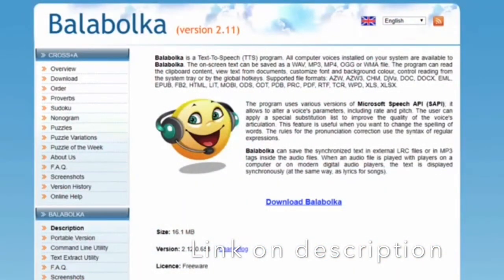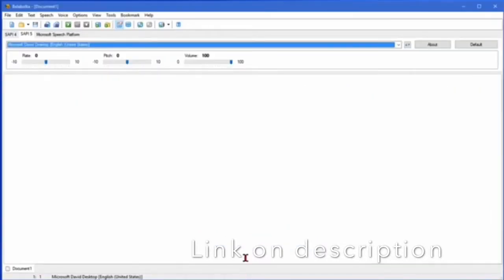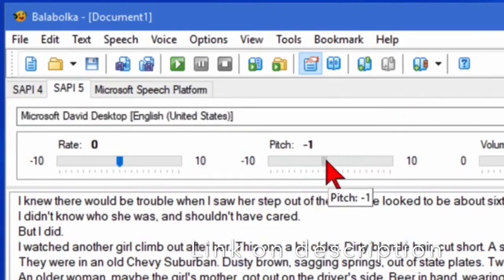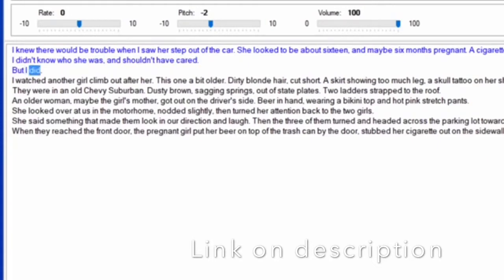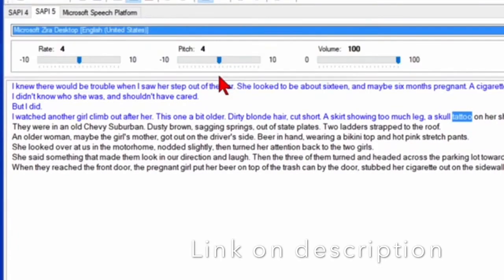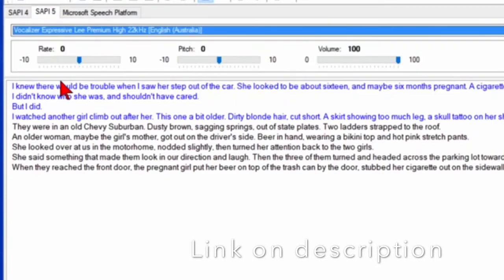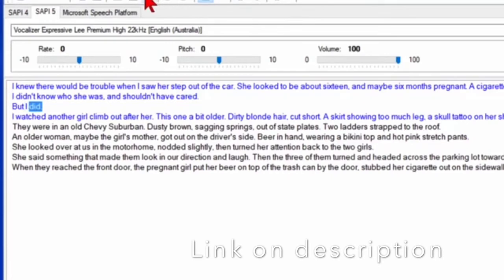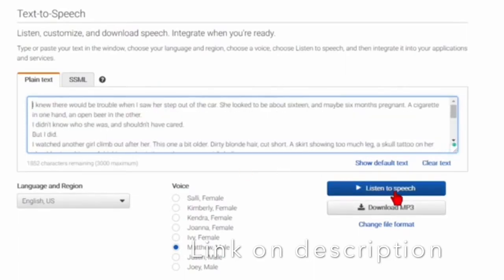Best Free Text to Speech tool, convert text into human sounding voice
Here are the two best free text to speech tools with examples of how they work and reasons you'll want to know how to use these, especially if you create videos for YouTube.  Resources:

turn text to speech